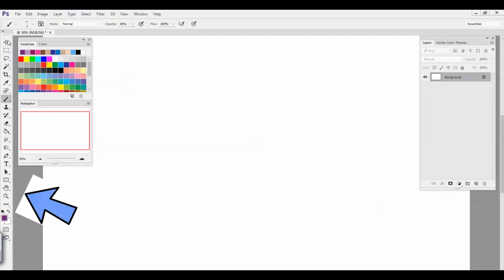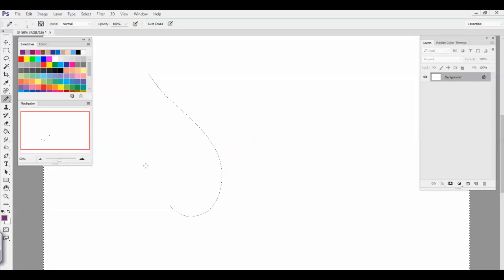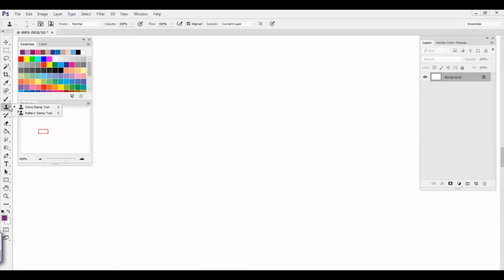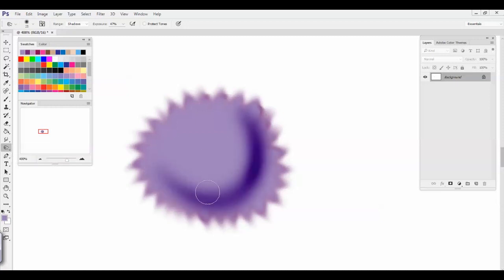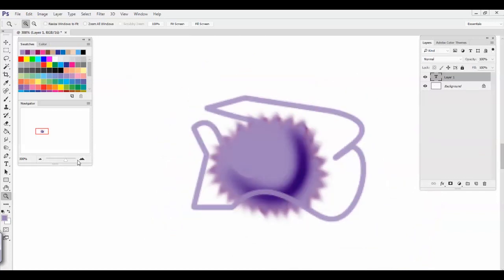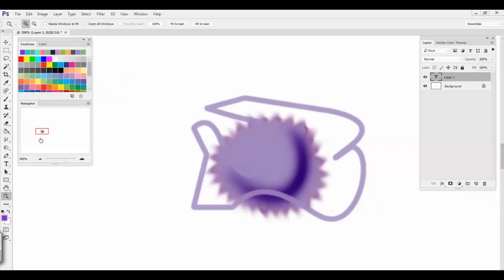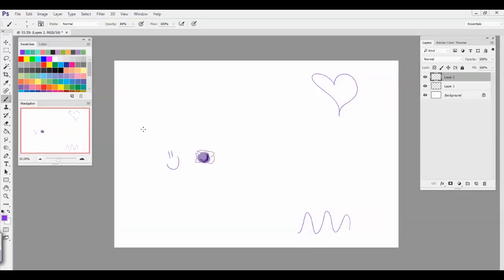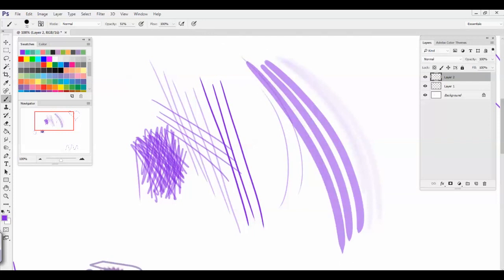DD101: A quick look at Photoshop cc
Buying a new software can be hard.  Will it do what I want? Will I be able to learn how to use it.  And when you are looking a super expensive software, its nice to talk to someone who is familiar with it.  In this video, I will give you a quick overview on Adobe Photoshop, the tools and a few tricks.

  Leave any question you might have about the program in the comments.  I will be answering as many as I can in an upcoming video.

Mailing address:
Art ala Carte
c/o Valerie
USA

Etsy  shop